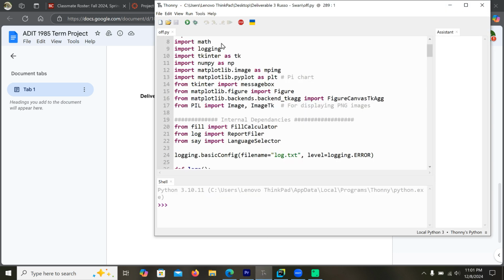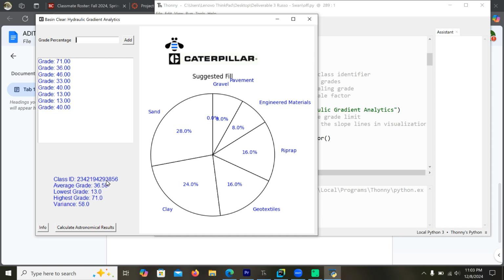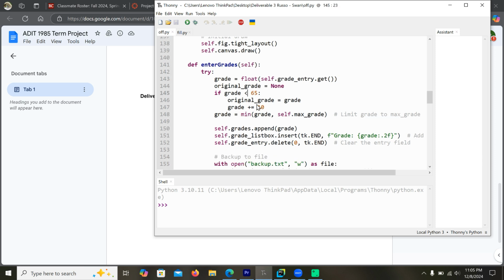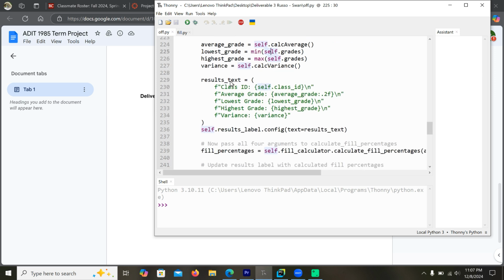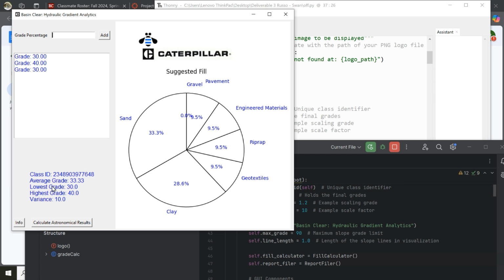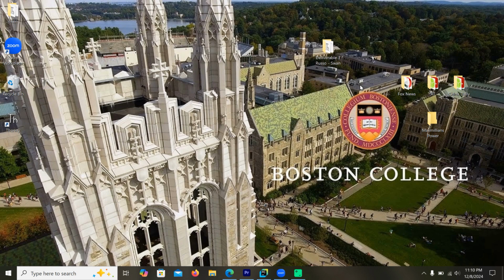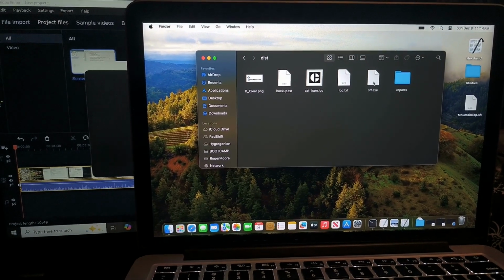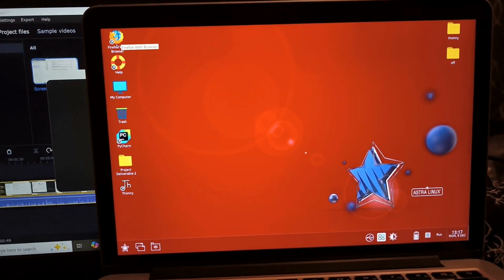Python 3 - Grading Score Application Demo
For Boston College